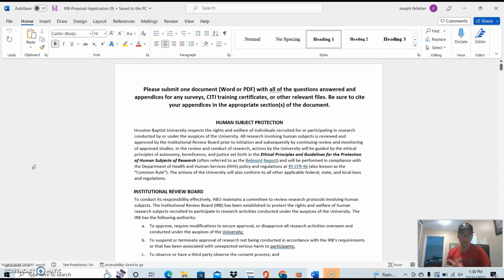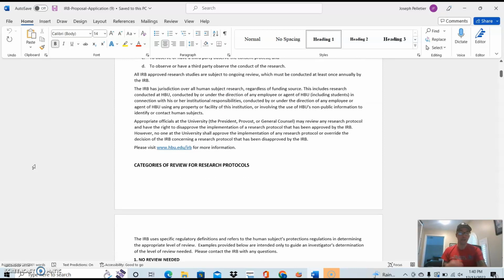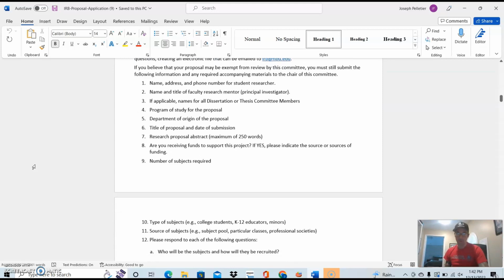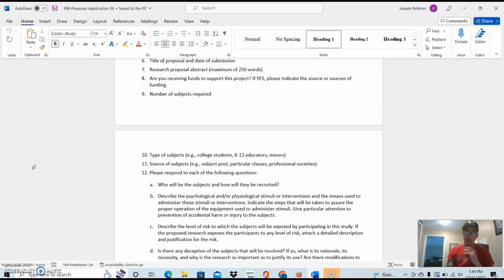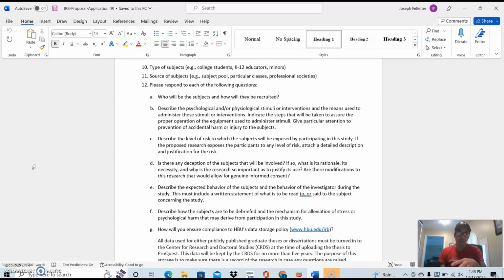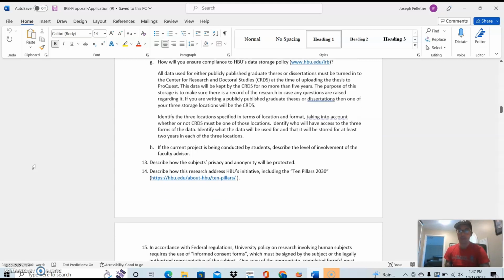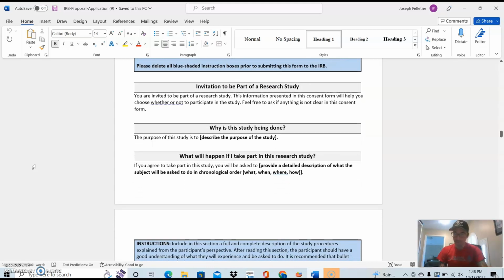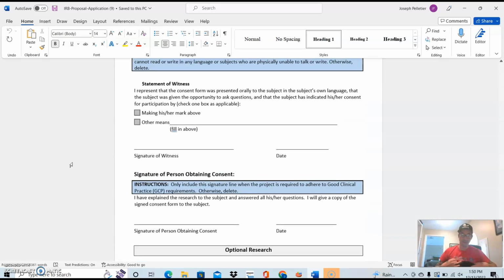The IRB Application